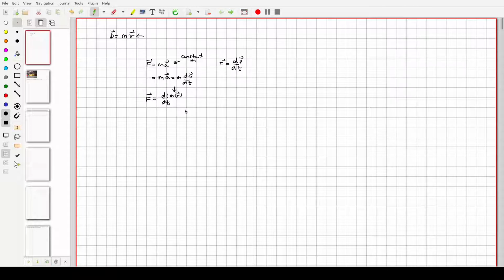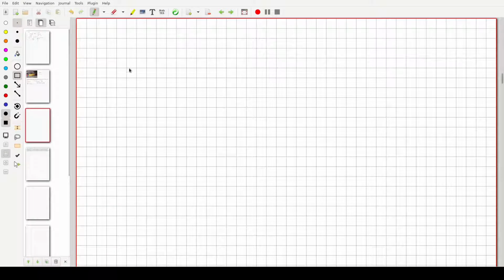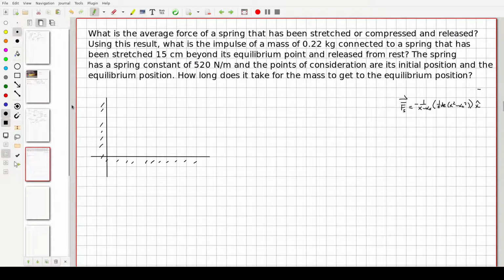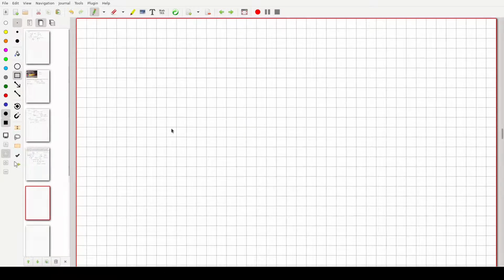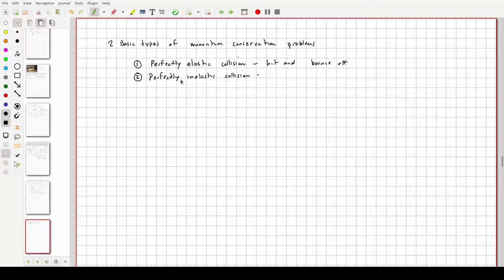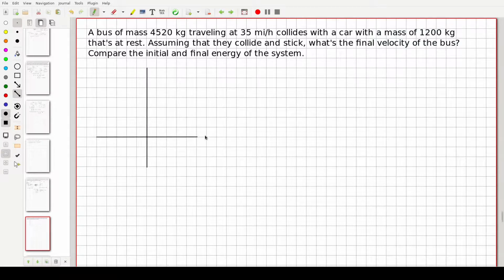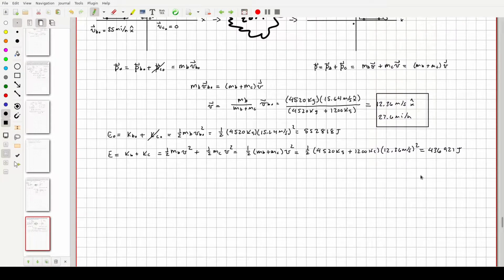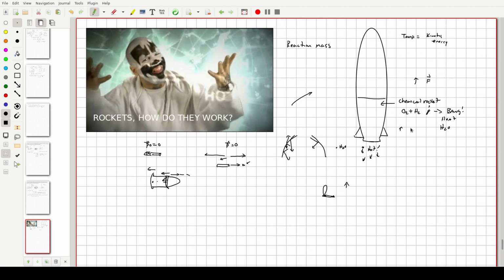University Physics I, Lecture 9 Part 1